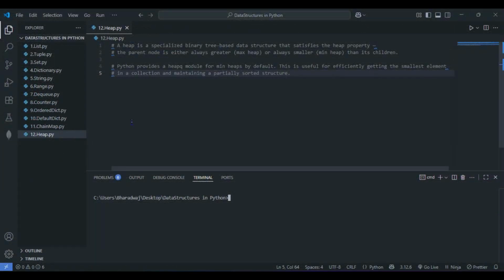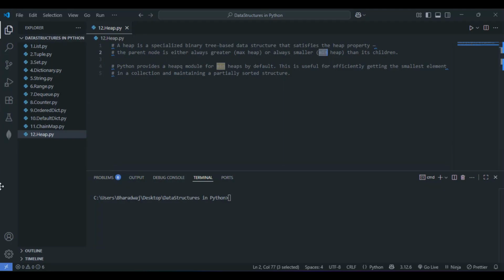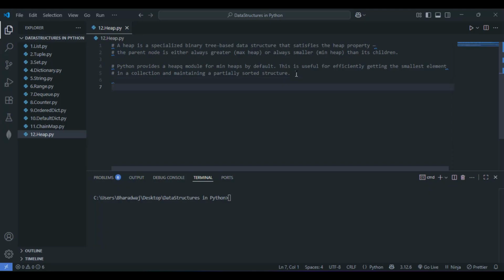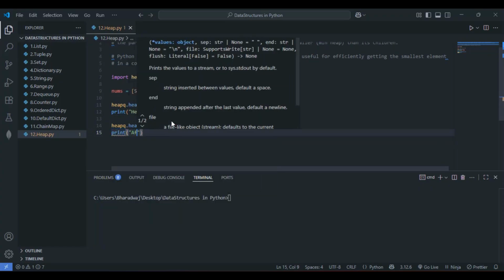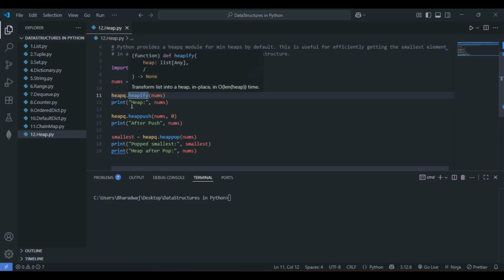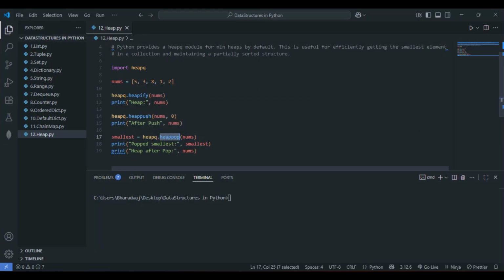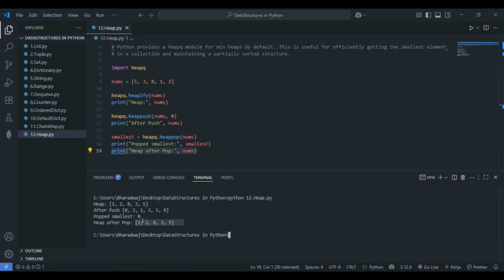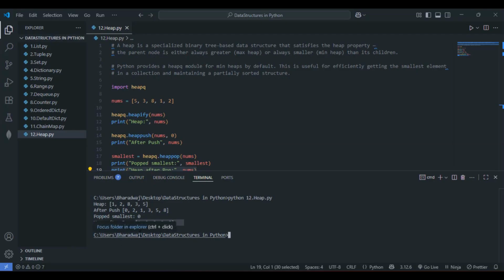89. Heap in Python